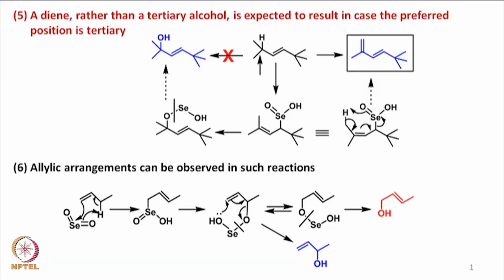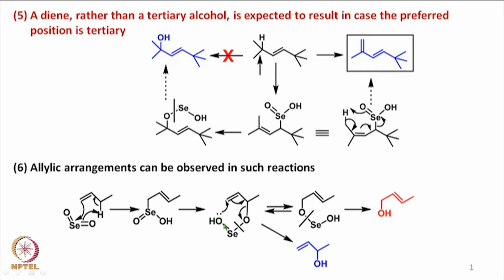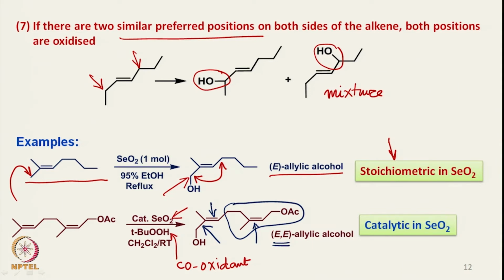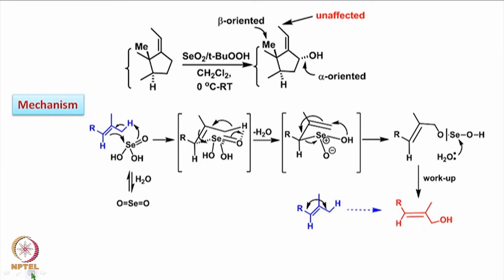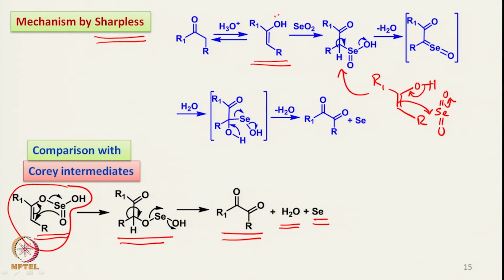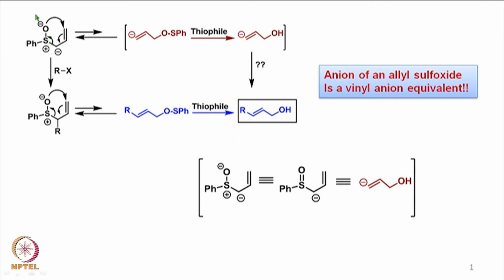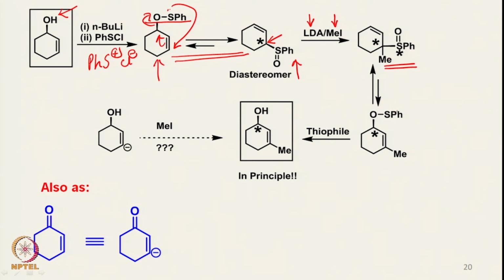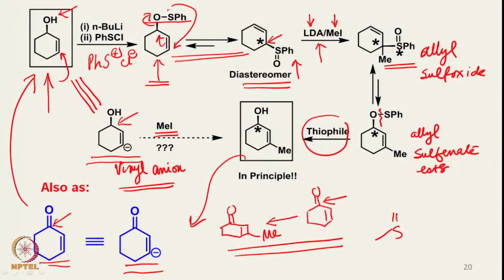SeO2 based oxidation of ketones and Sulfoxide- Sulfenate rearrangement (Mislow-Evans